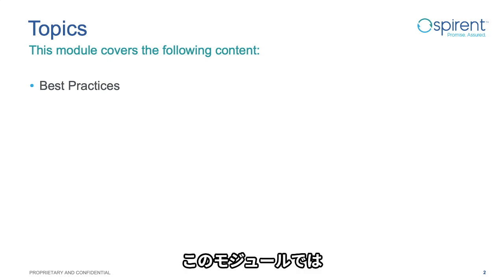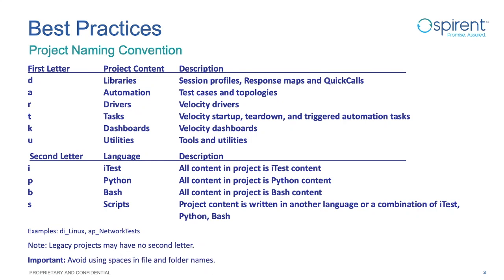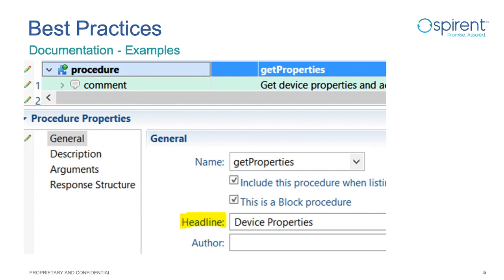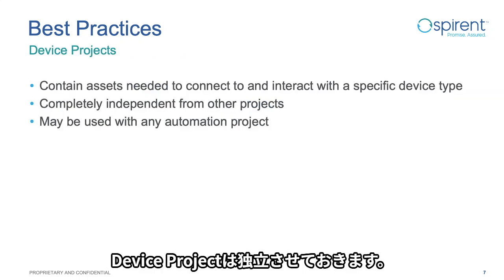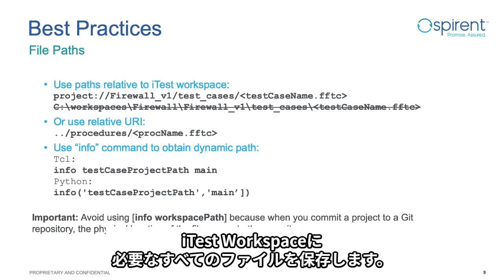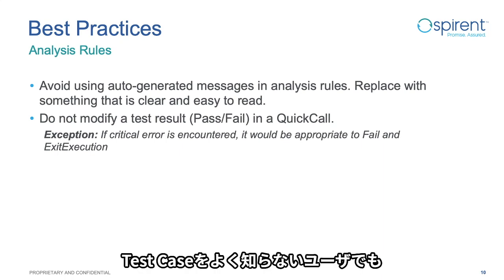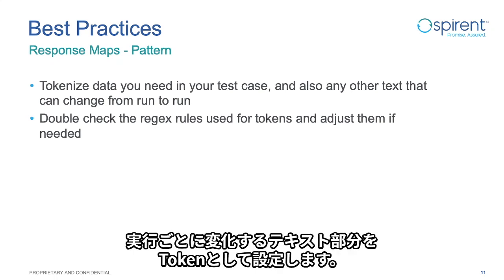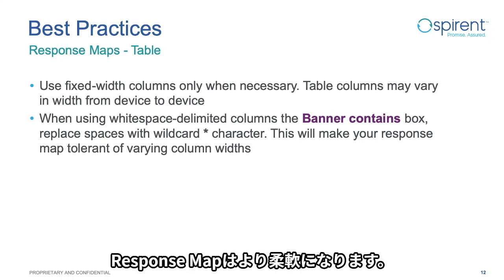CBT Module15: ベストプラクティスレビュー